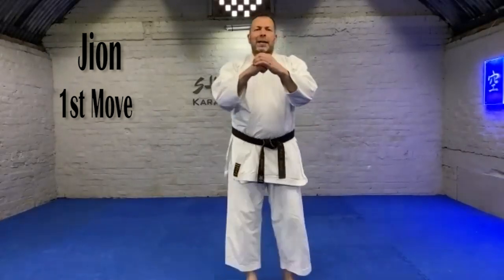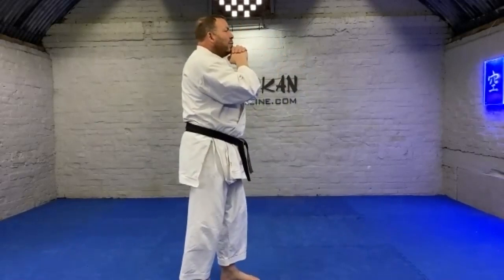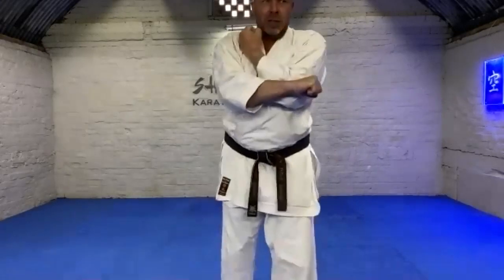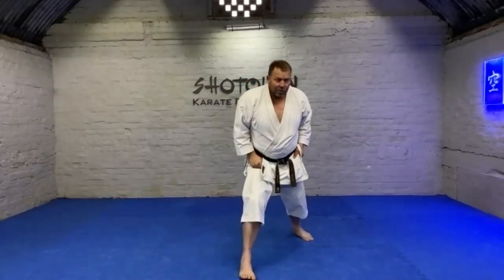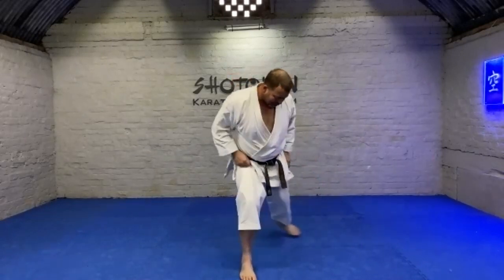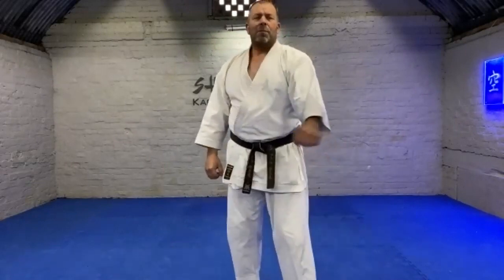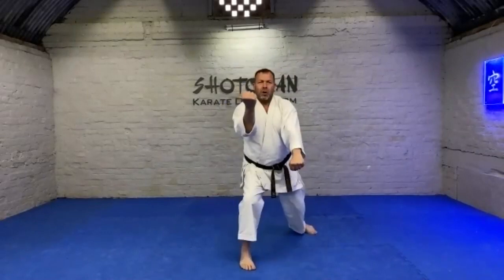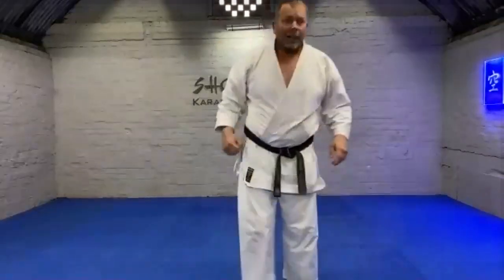Jion Kata 1st Move Tutorial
In this short tutorial Sensei Huckle explains the first move of Shotokan karate brown belt kata Jion. Sensei talks about contraction and expansion. Sensei talks about bouncing the arms and driving back with the left leg, whilst at the same time driving forward with the uchi uke and gedan barai.

On the first move of Jion, try and keep the body weight forward and drive the left leg back sharply like a kick. In the video below, Sensei Huckle explains this 1st move in much more detail and explains how the whole body, legs and arms work together to produce a very dynamic and explosive first move to the kata.